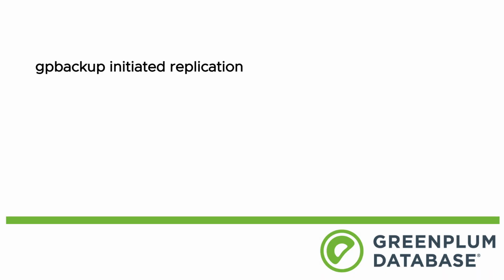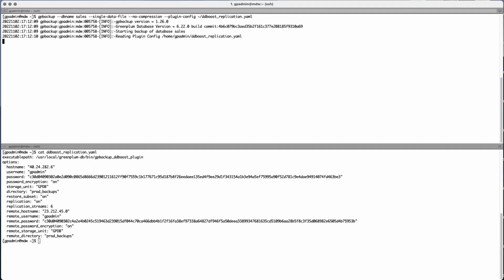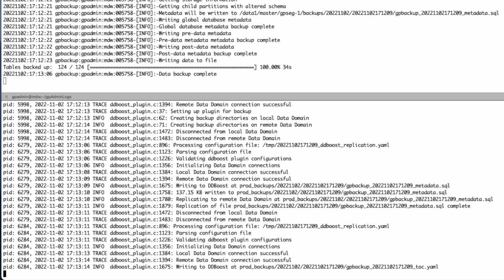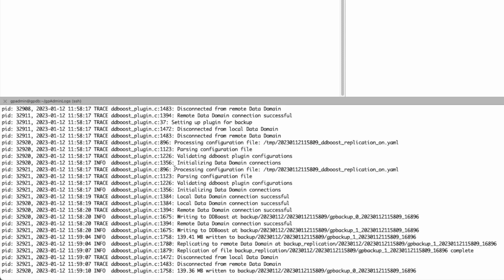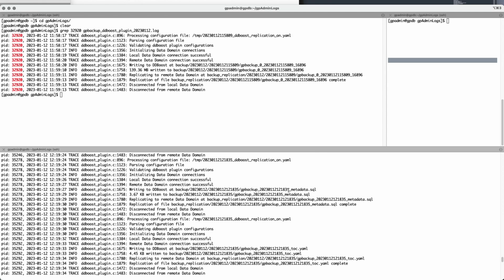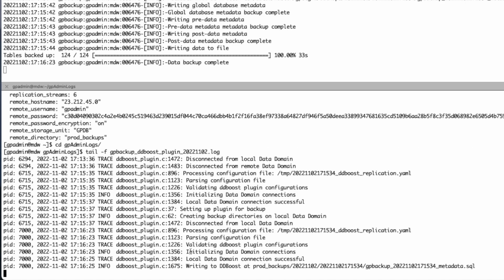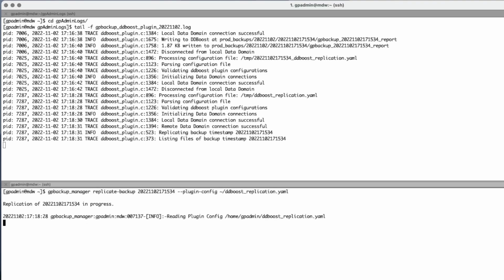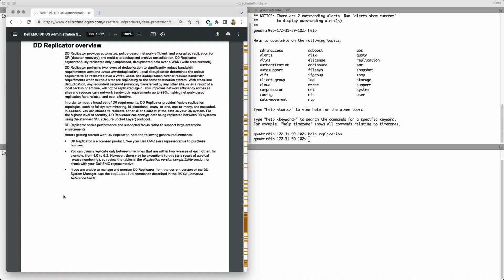Greenplum: Three ways to replicate your Data Domain / DDBoost based gpbackup sets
Oak Barrett from the Greenplum Product Management Team will demonstrate how to use gpbackup as well as gpbackup_manager to replicate your Data Domain / DDBoost based gpbackup sets.